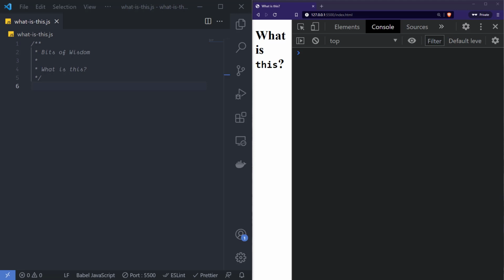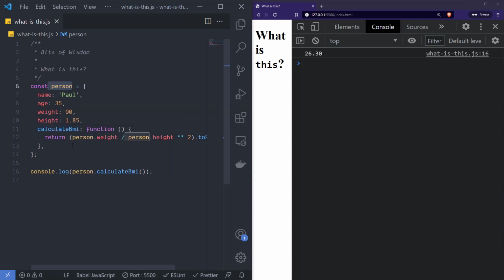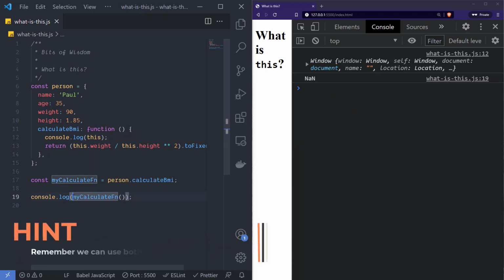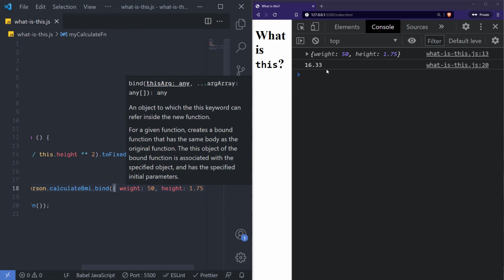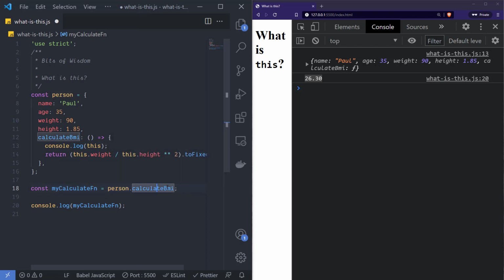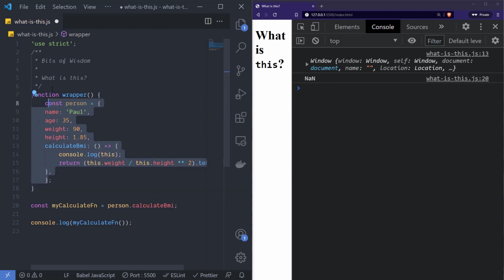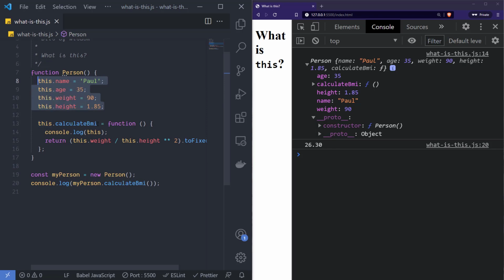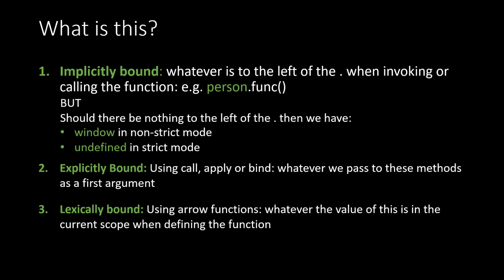What is this? - Bits of wisdom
In this first episode of our Bits of Wisdom series we have a rundown of everything the this keyword might be in JavaScript.

00:00 Intro
00:48 The "this" keyword
01:06 Our demo object, accessing properties
06:14 Implicit binding to window (storing the method in a variable)
10:22 Fixing the confusing "this" (use strict)
12:54 Explicit binding: bind, apply and call
17:45 Lexical binding: using arrow functions
23:51 Constructor functions an using an explicit this inside of it
30:47 Final recap